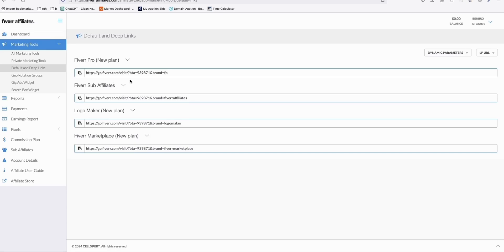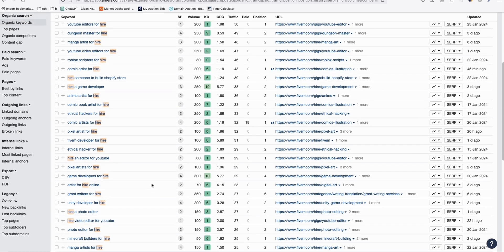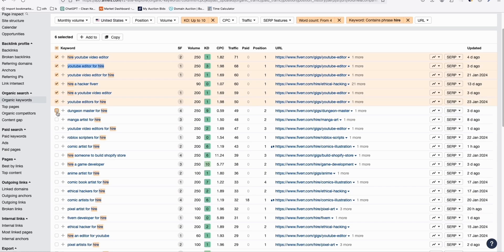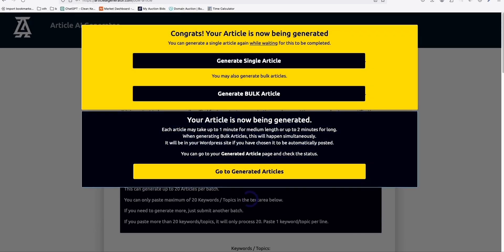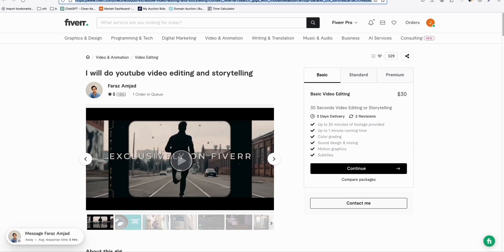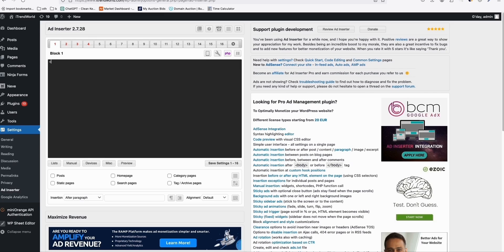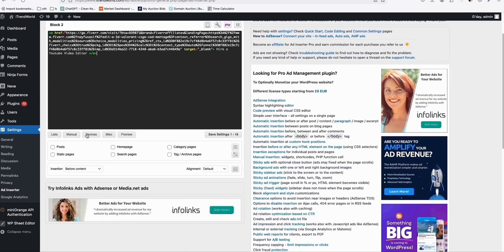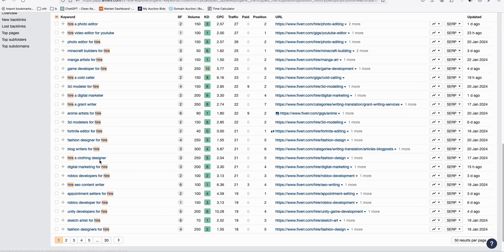EARN From Fiverr Affiliate Program using AI SEO Domination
Free 200 Credits Article AI Generator for new Website Registration